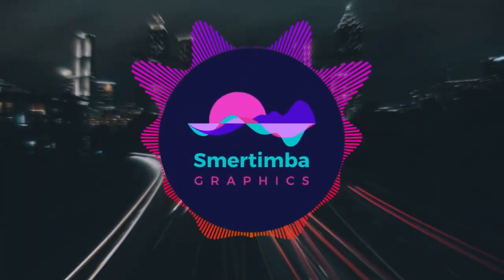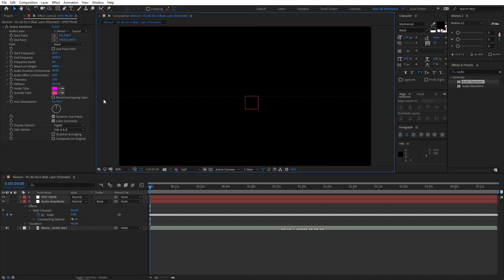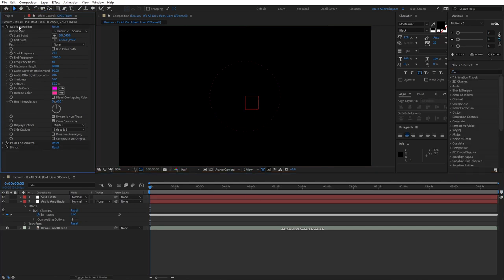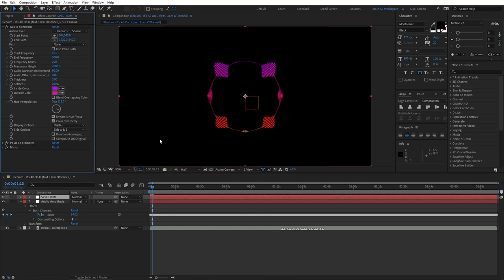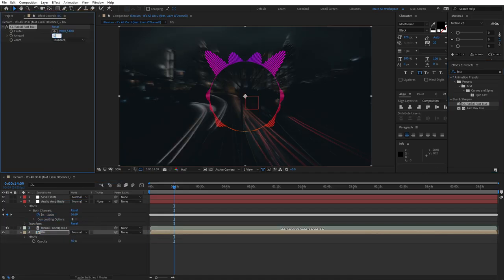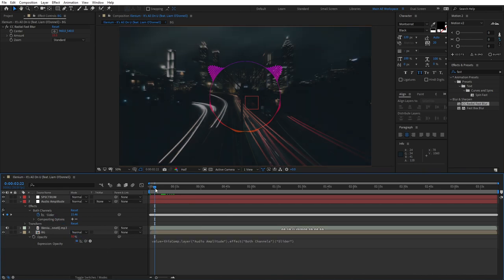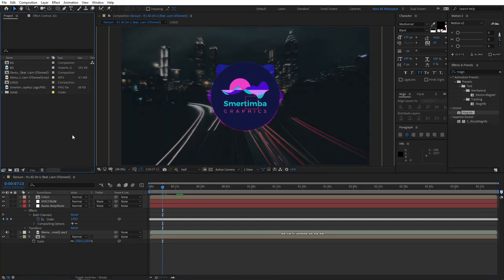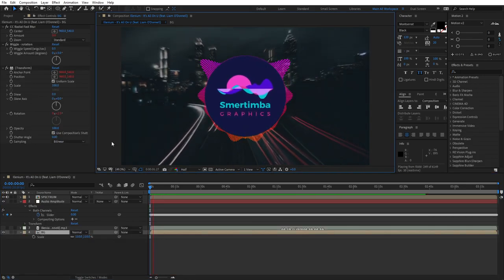Audio Spectrum Tutorial in After Effects | Audio Visualizer | Audio React Tutorial | Free Template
This video is a complete guide to how you can create your own custom Audio Spectrum/Visualizer in Adobe After Effects. You can make any audio whether it be music or speech, be visualized by a variety of different looks. I am showing you the most optimal way of making anything react to music/audio inside of After Effects, by learning this method you can really get creative with it and produce unique projects on your own.

💾Download Free Project File:

Animated Shapes Background:
Glowing Torus Background:
Smooth Gradient Background:
Gradient Facecam:
Twitch Follow Button:
YouTube Channel Banner:
Click Effect:
Auto Resizing Boxes:
Circle Bursts:
Export & Import Templates: